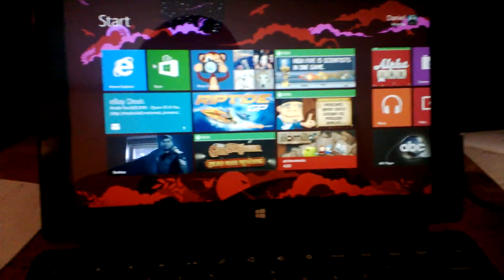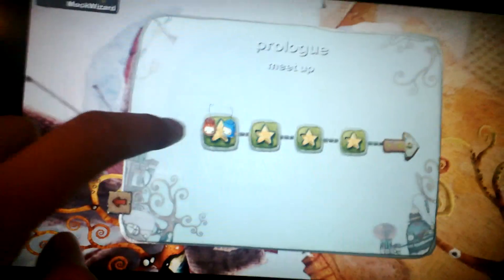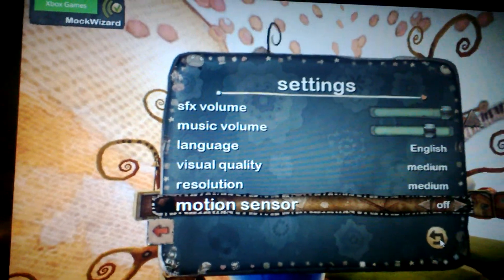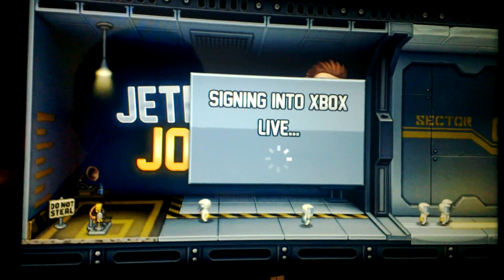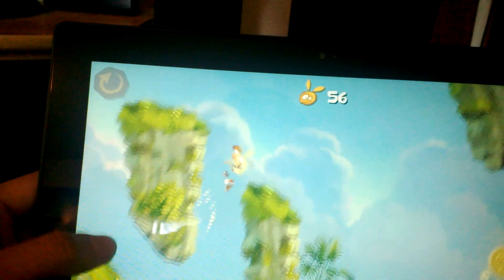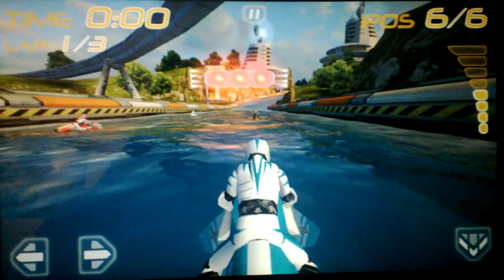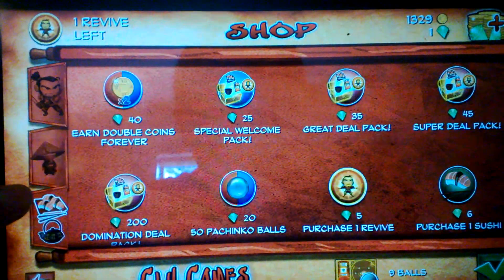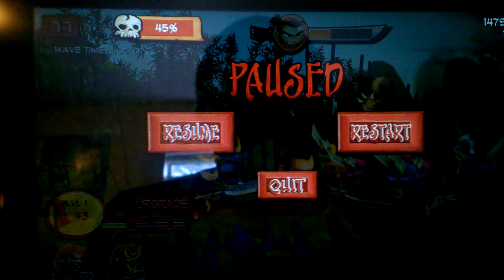Best Games For Surface or Windows 8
Here are some of my favorite free and paid apps for windows 8.